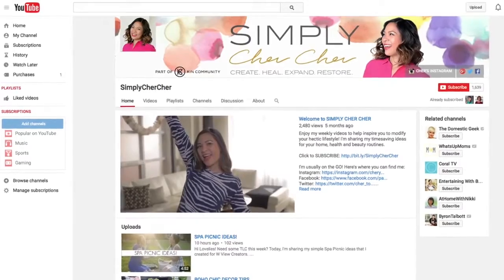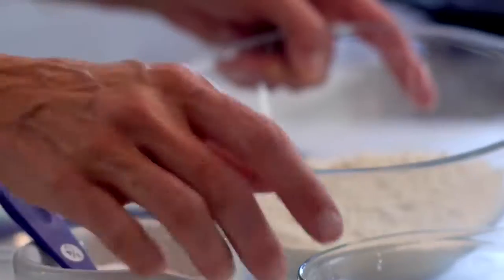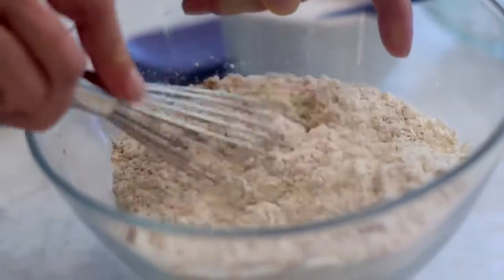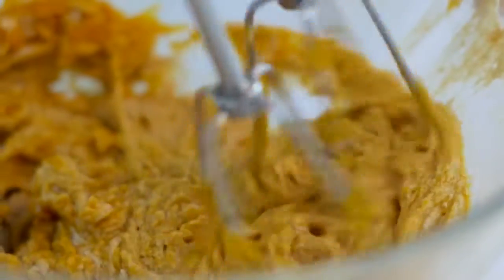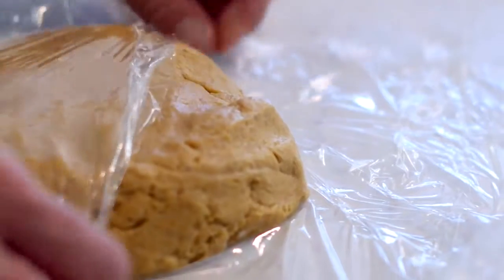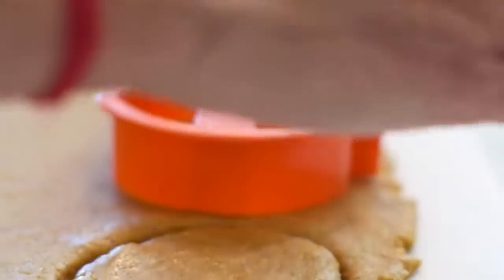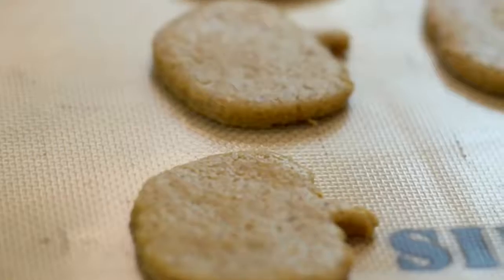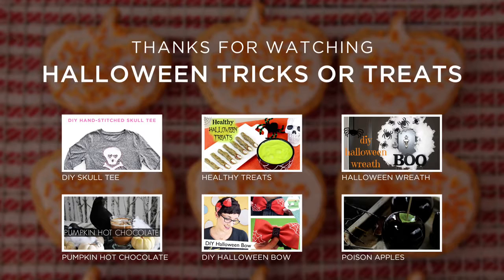Pumpkin Spice Roll Out Cookies Tricks and Treats Weelicious